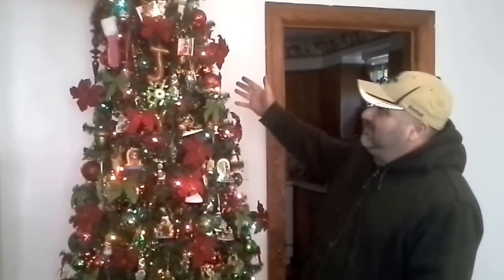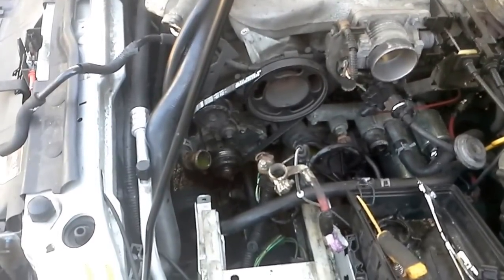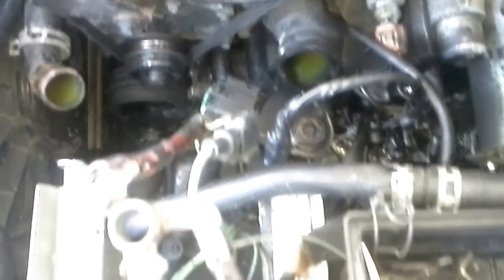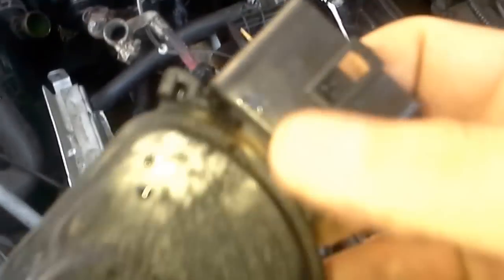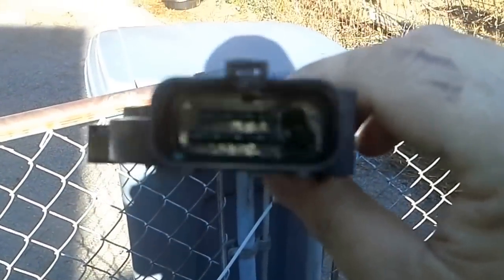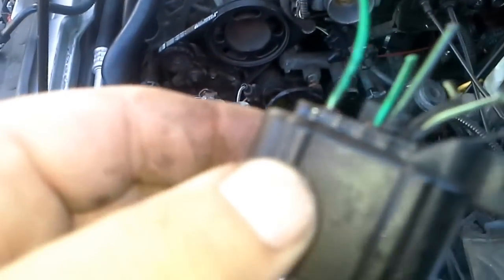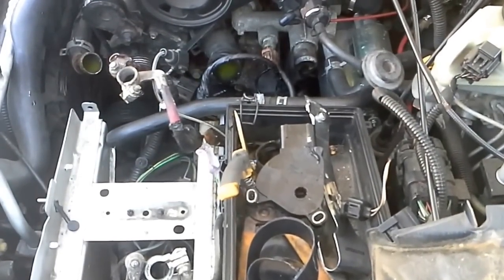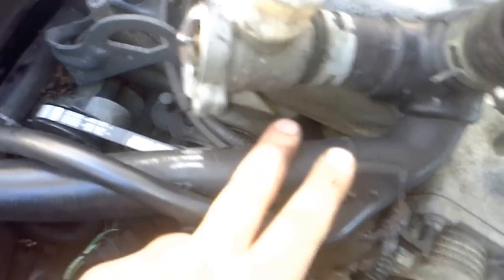Diagnosing Automotive DTC P0708 Range Sensor on Your Ford/Mercury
This video will show you how to fix the range sensor/neutral safety switch and wiring harness on a 2000 Mercury Cougar.Diagnosing Automotive DTC P0708 Range Sensor on Your Ford/Mercury